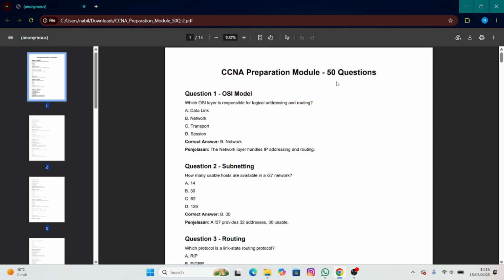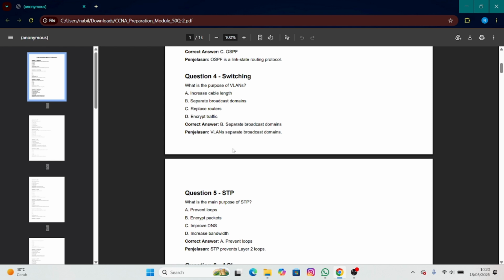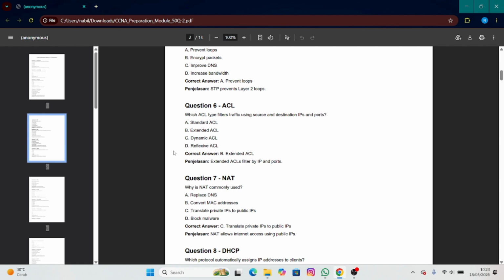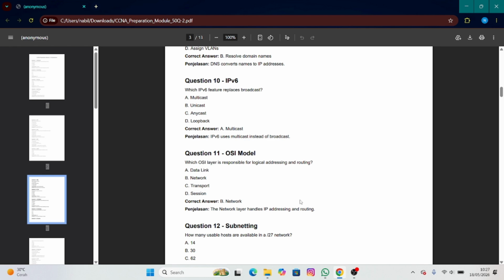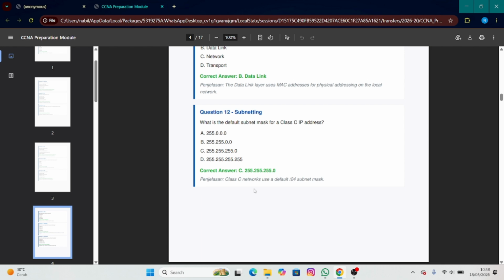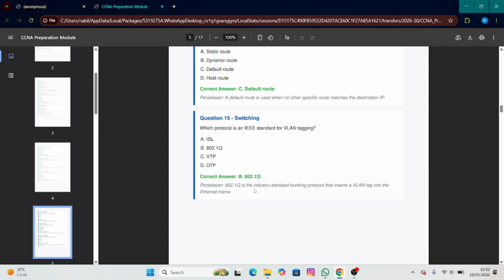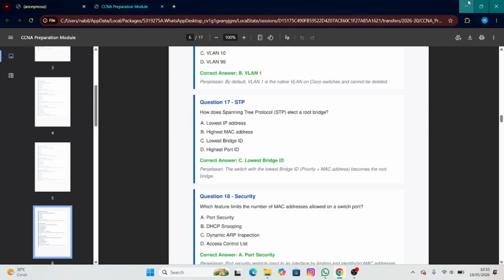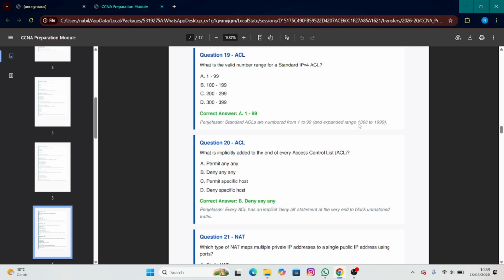CCNA Modul Explain